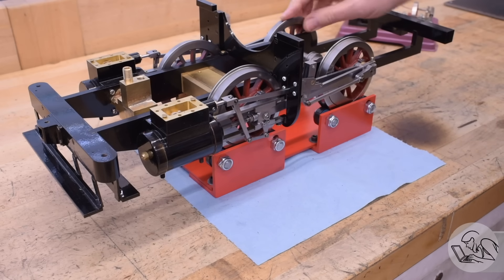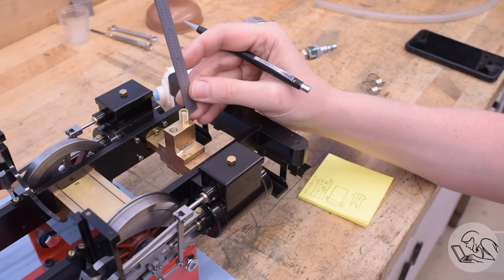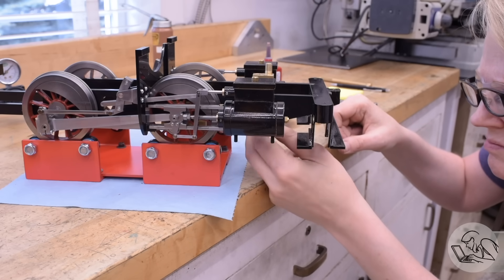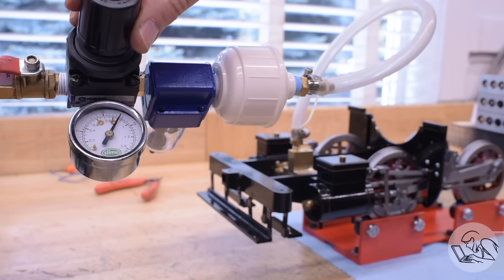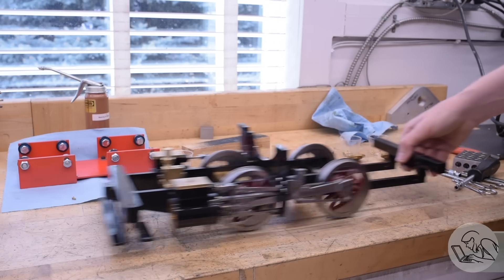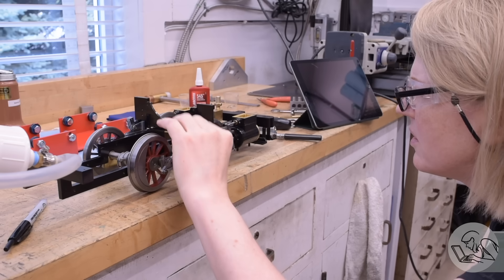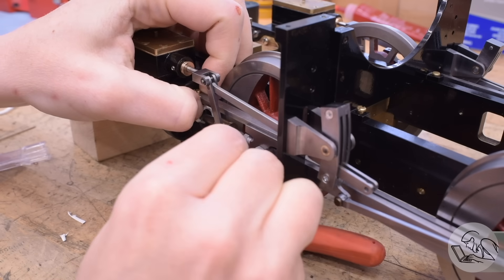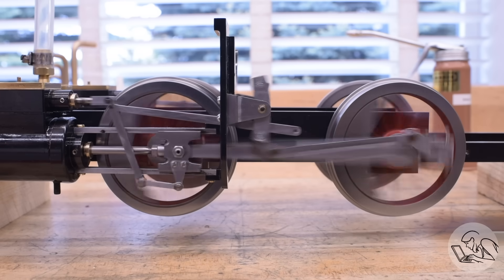FIRST CHOOCH! - Pennsylvania A3 Switcher, Part 68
This episode on Blondihacks, I’m running on air for the first time!

• 1-2-3 Blocks
• Dormer center drills
• 6” Divider